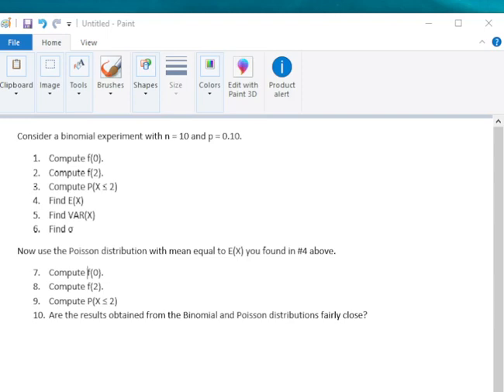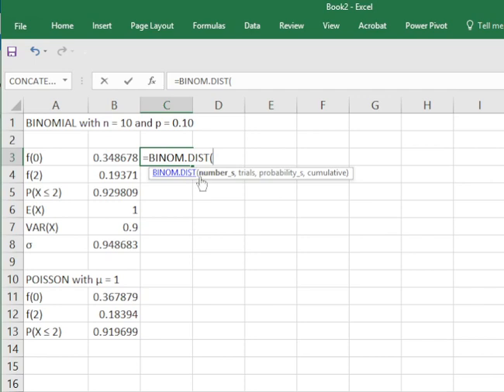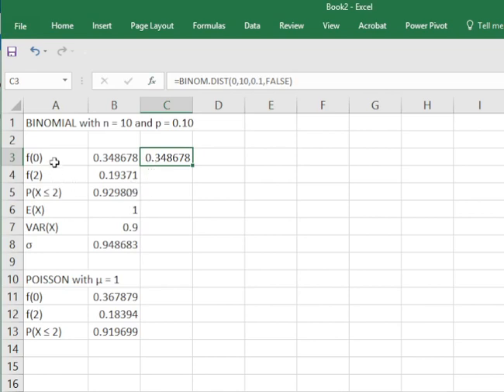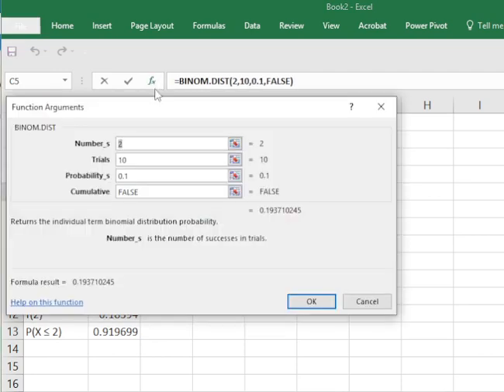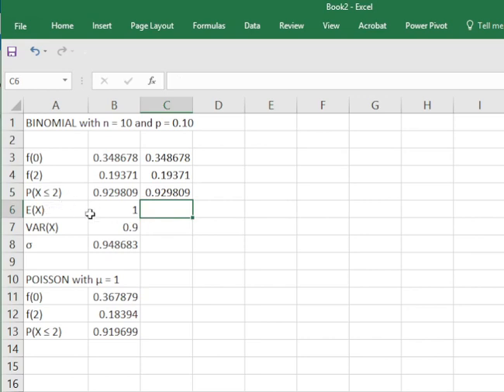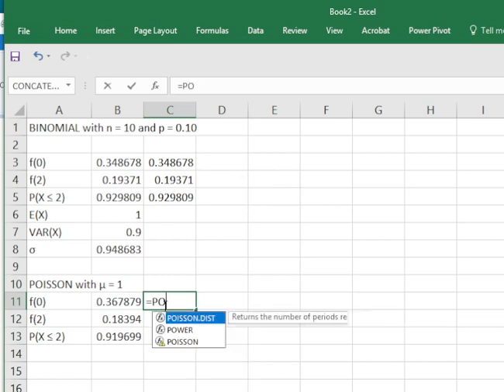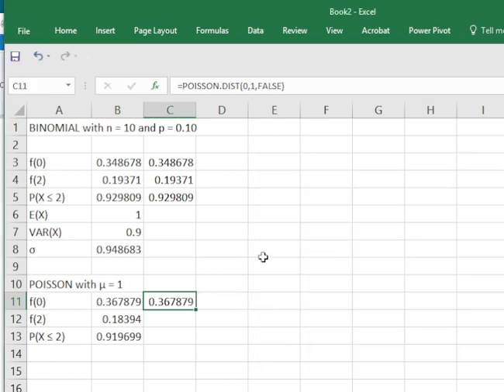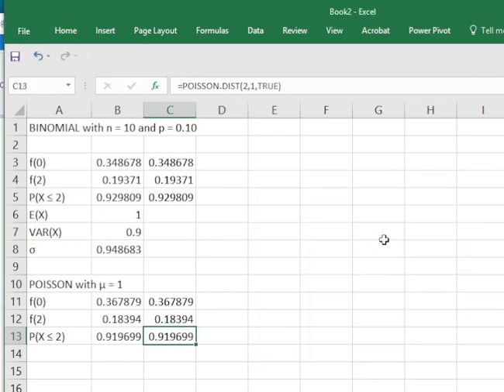Binomial and Poisson Distribution examples using Microsoft Excel